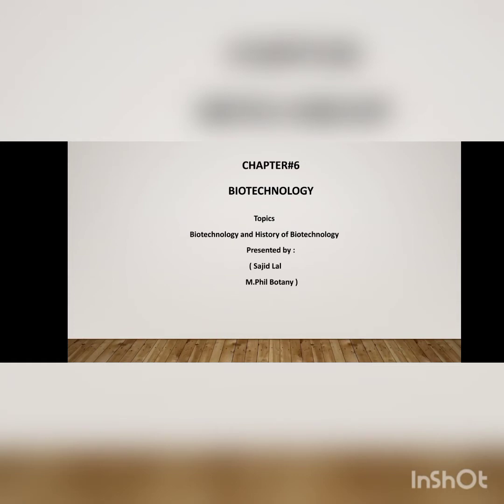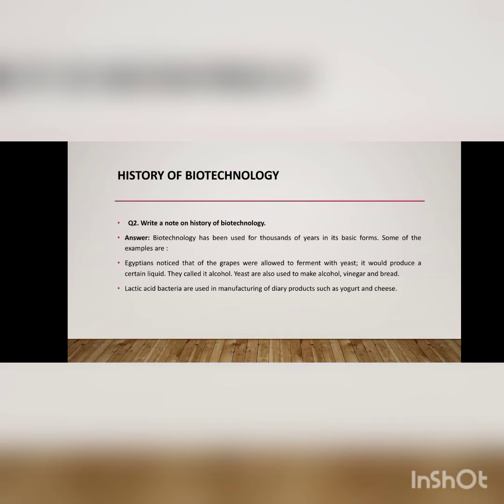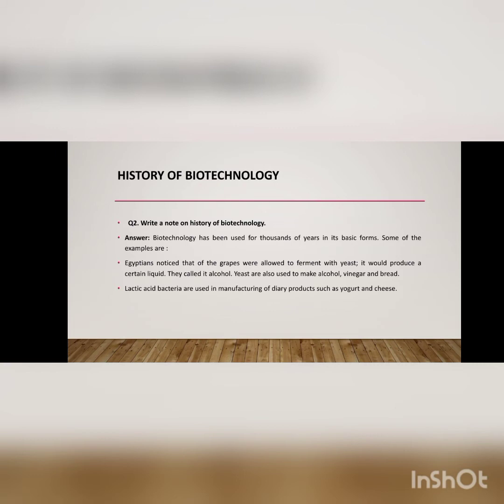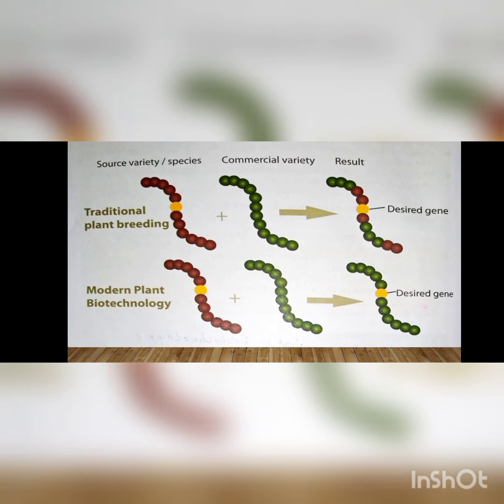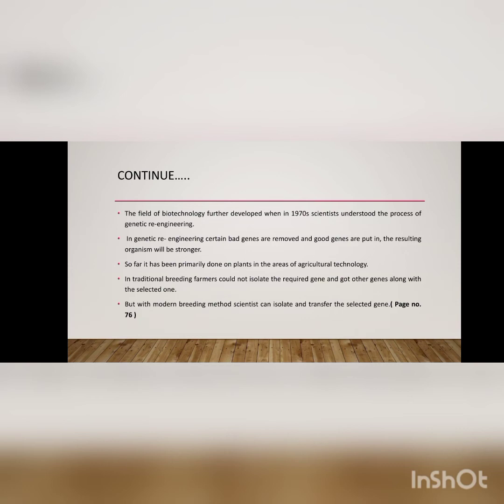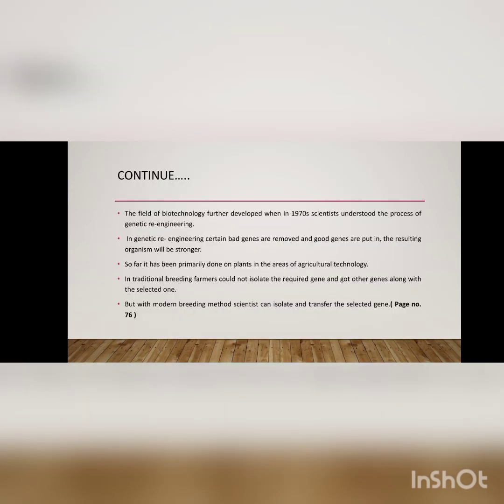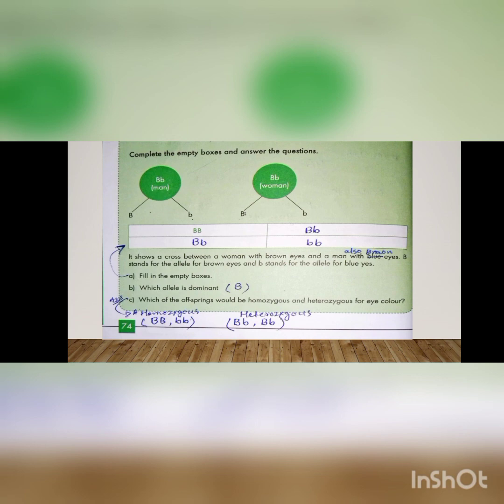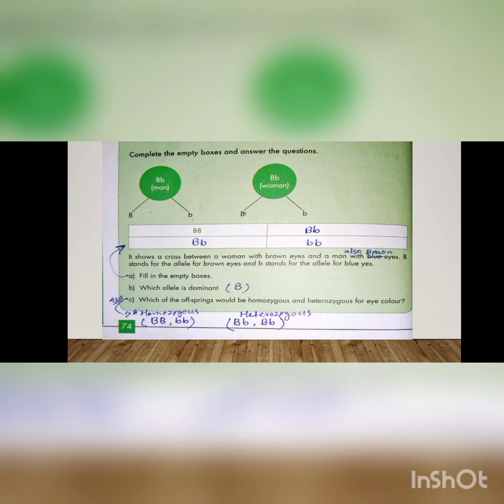Unit# 06 Biotechnology and History of Biotechnology